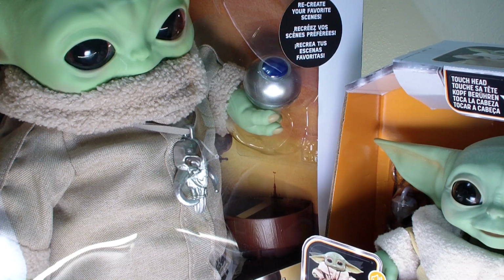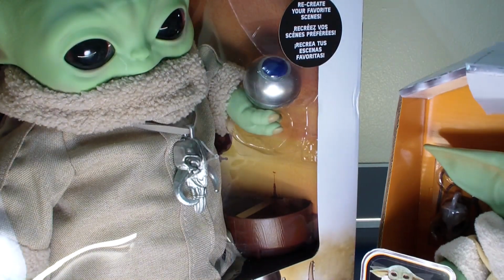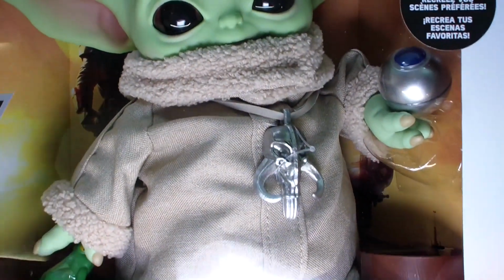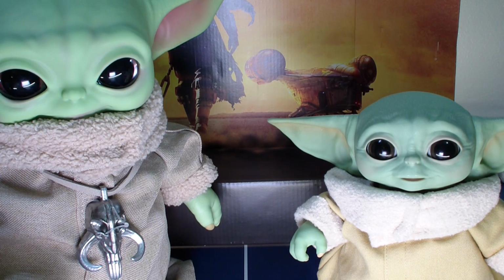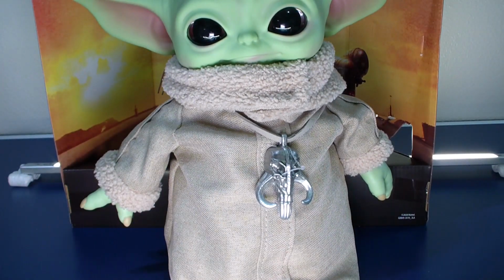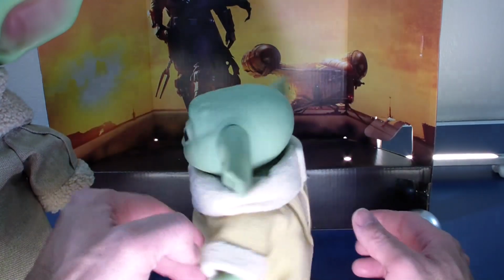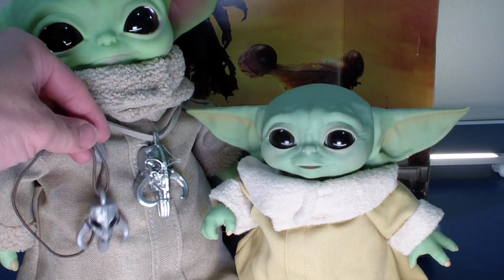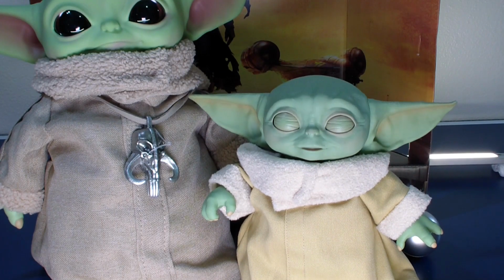The Child Plush and Animatronic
Review and comparison of The Child plush and animatronic from the Mandalorian.